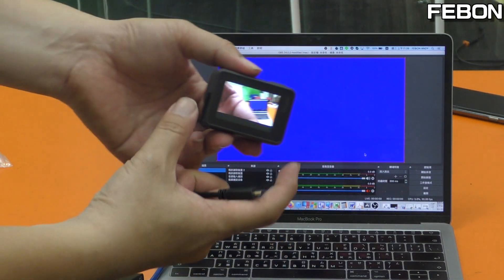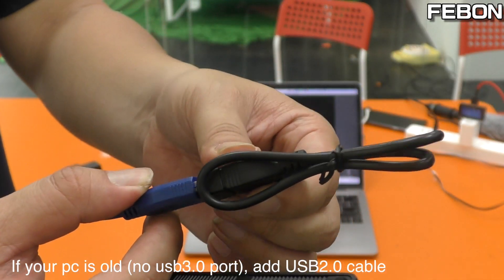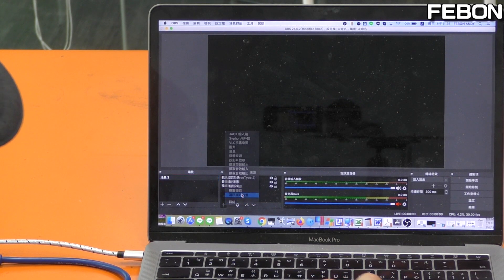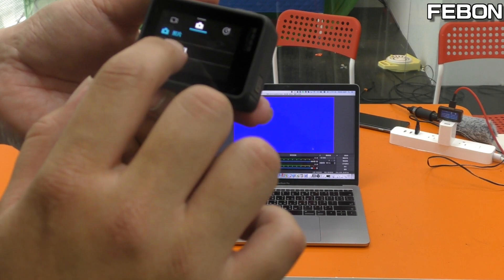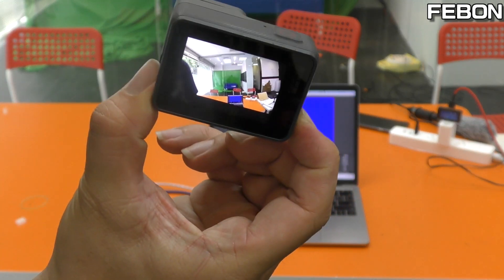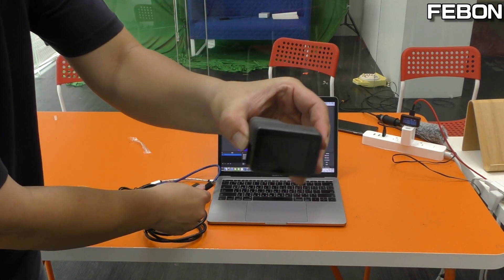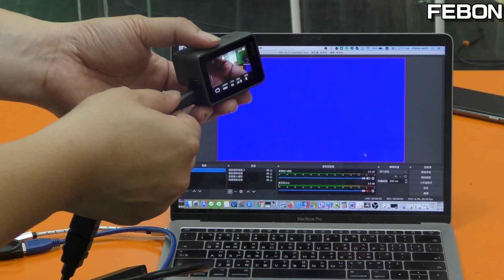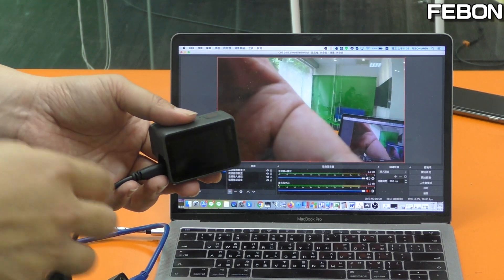GoPro hero5 with OBS setting | by FEBON169 HDMI capture card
GoPro hero 5 can work on OBS studio.

if you want to use HDMI capture card, you need notice something
1. HDMI OUTPUT setup of GoPro hero5
2. turn off power  from hero 5 and plug hdmi cable